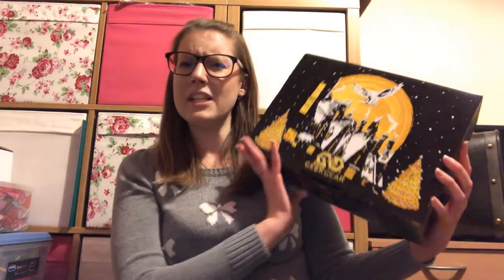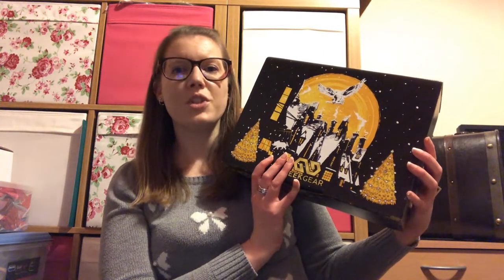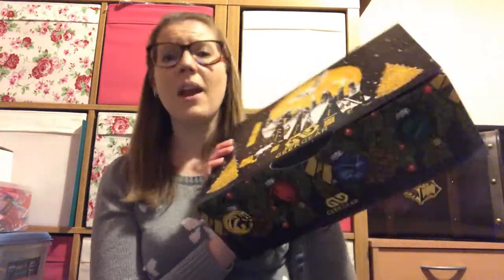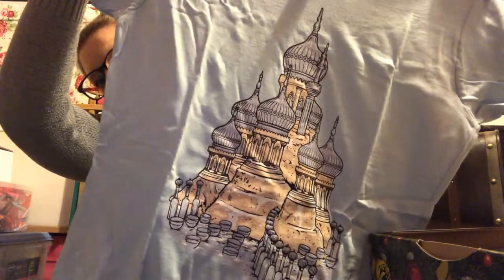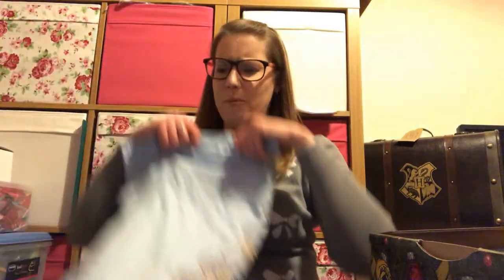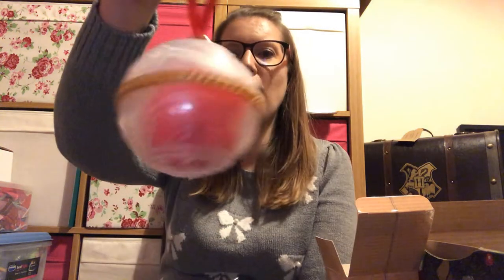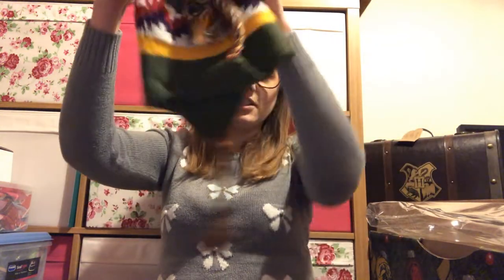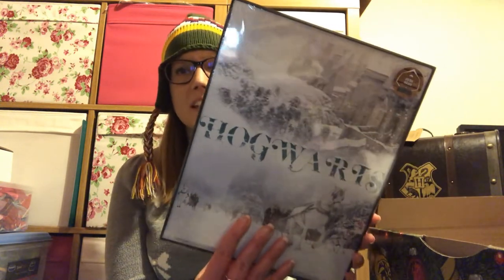Geek Gear Wizardry Yule Tide Limited Edition Unboxing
The final Geek Gear Wizardry Limited Edition box for 2021 containing Harry Potter/World of Wizardry items themed around Yule Tide.